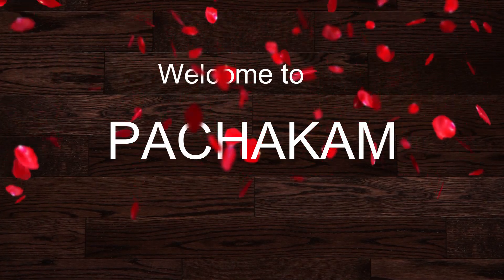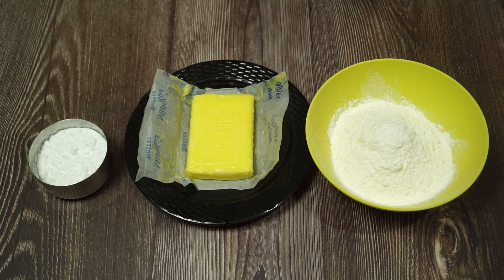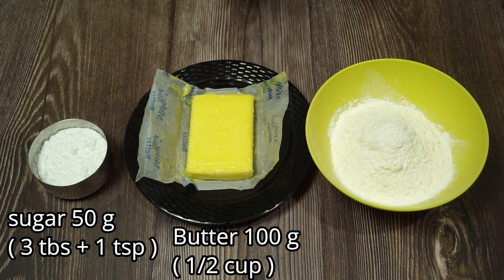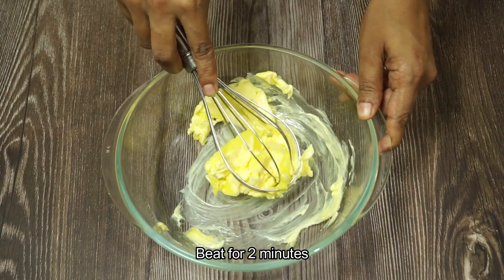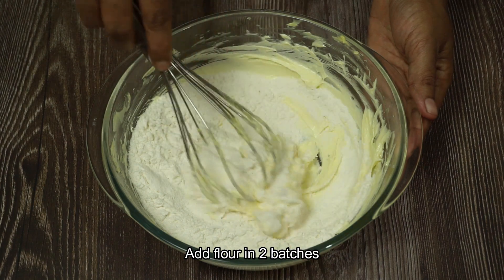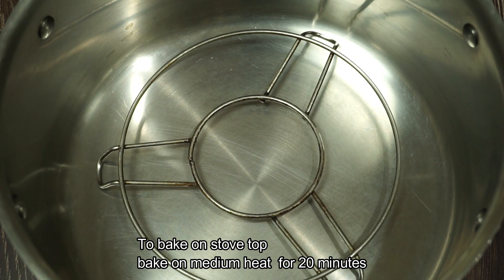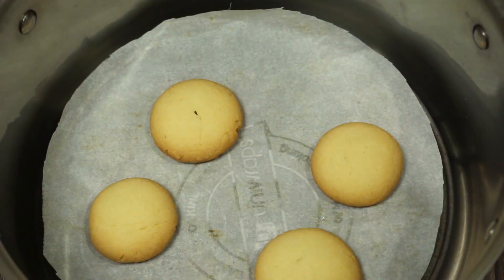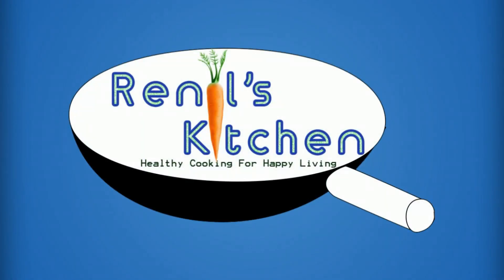മൂന്ന് ചേരുവകൾ കൊണ്ട് കുട്ടികൾക്ക് പോലും ഉണ്ടാക്കാം കുക്കീസ് | Cookies Recipe in Malayalam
Cookies Recipe in Malayalam | How To Make Butter Cookies At Home  | കുക്കീസ് ഉണ്ടാക്കുന്ന വിധം @renilskitchen3674  @PACHAKAMCHANNEL